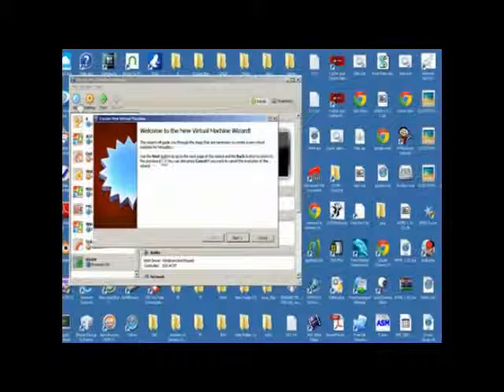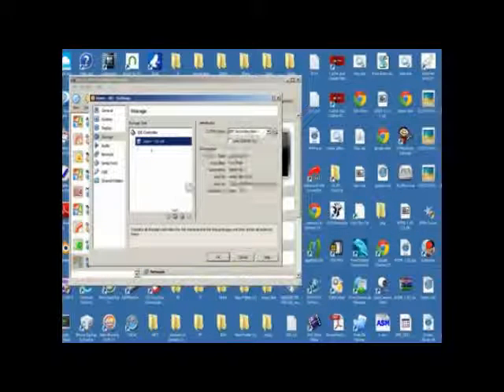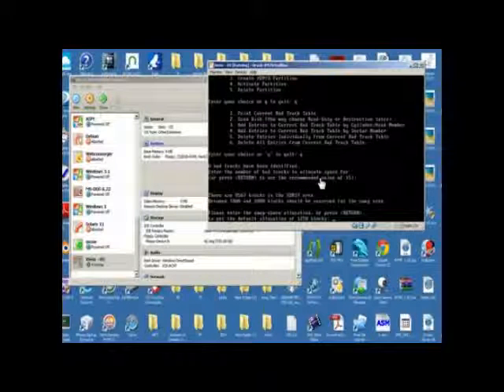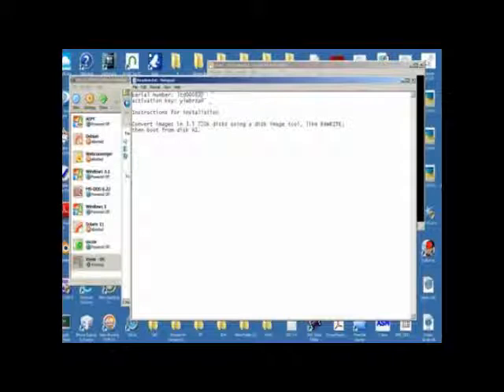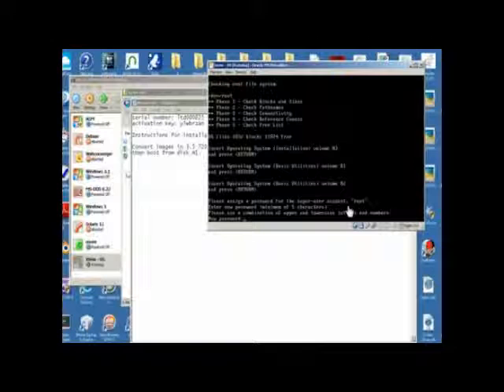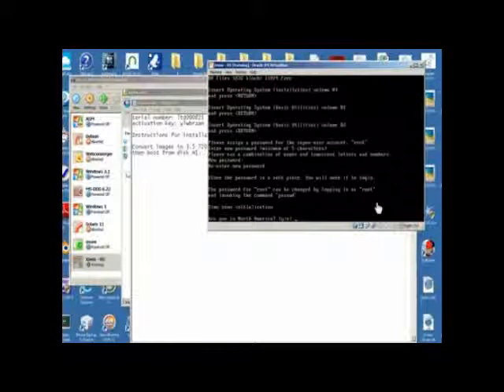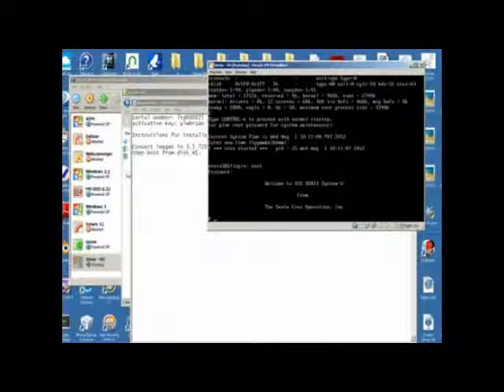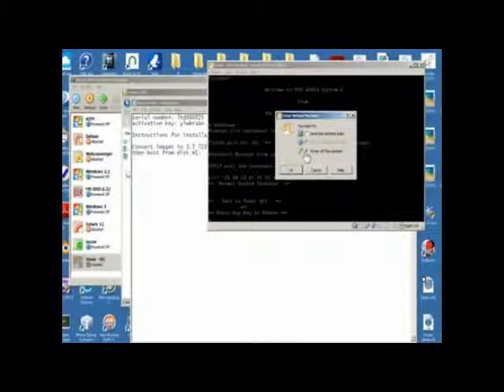INSTALACION XENIX LOPEZ